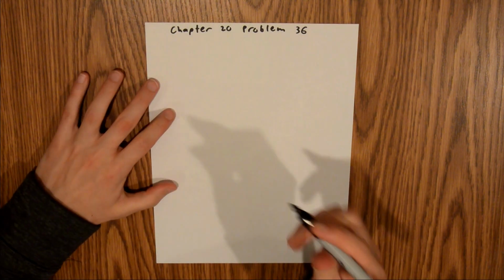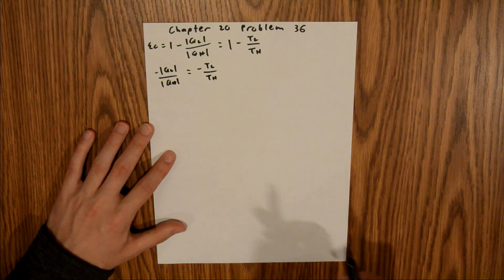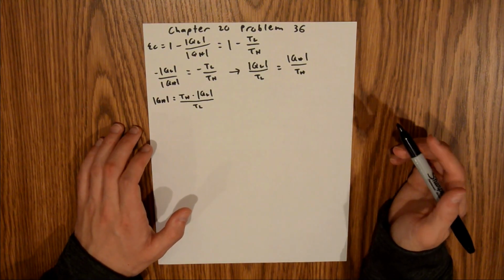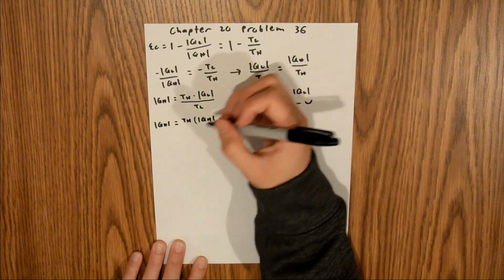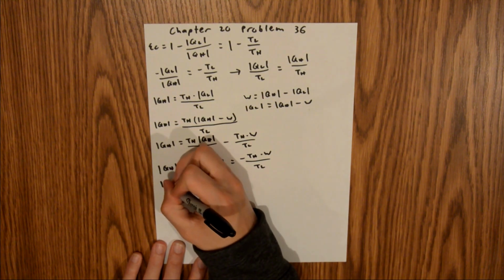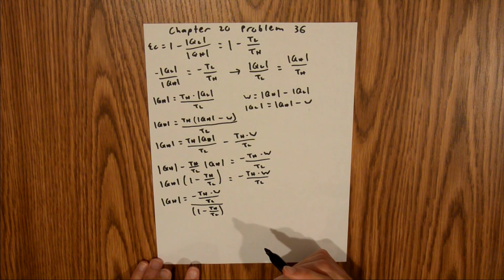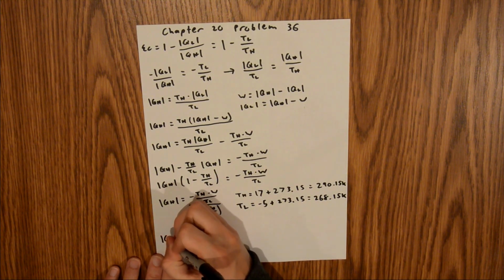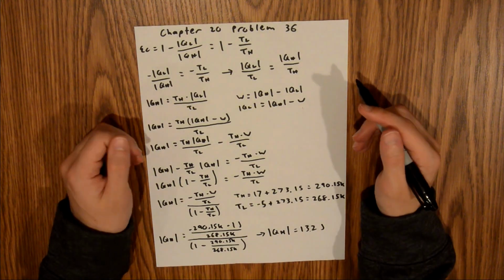Fundamentals of Physics 8th Edition (Walker/Halliday/Resnick), Chapter 20, Problem 36 Solution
This is my solution to problem 36 in chapter 20 (Entropy and the Second Law of Thermodynamics) of Fundamentals of Physics 8th Edition textbook by Walker, Halliday, and Resnick.